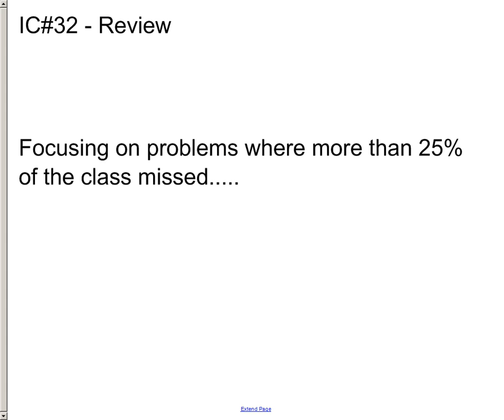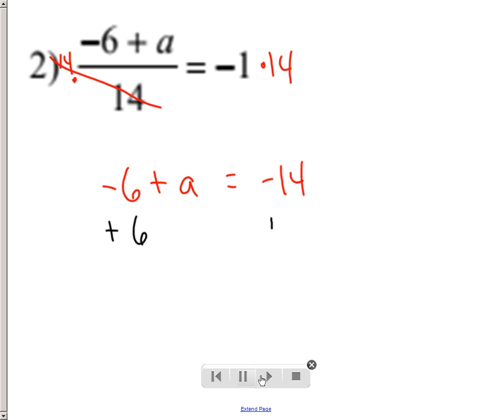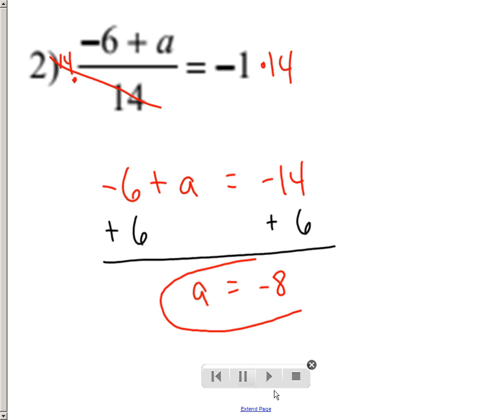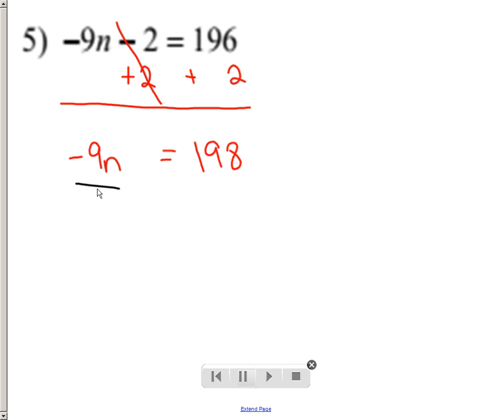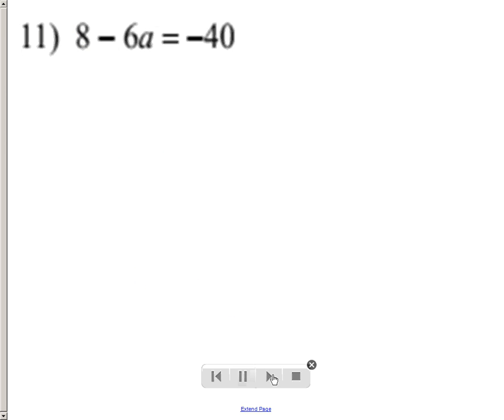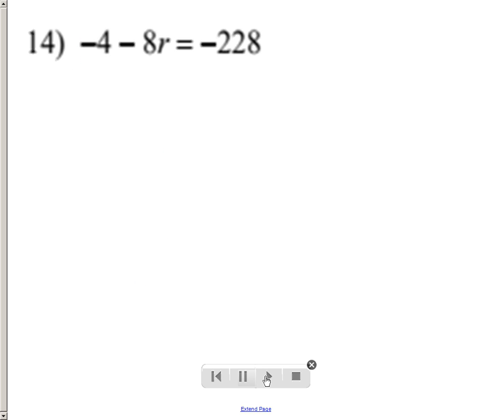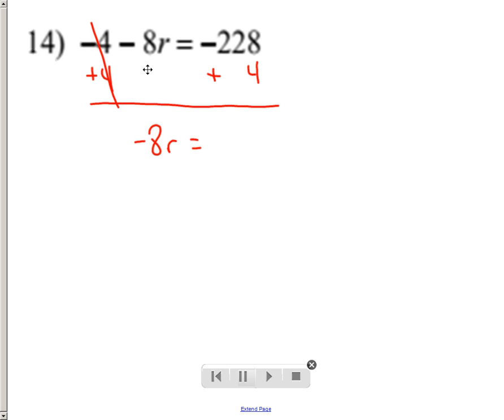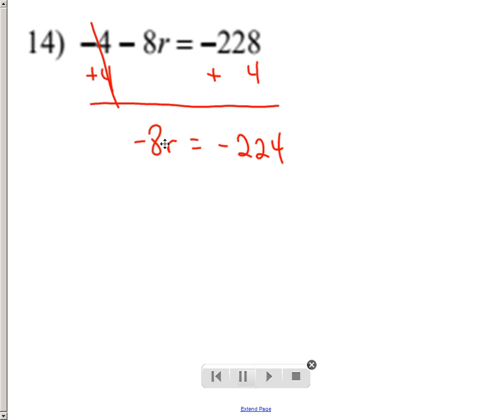IC#32 select problems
review of homework from IC#32 - selected problems only